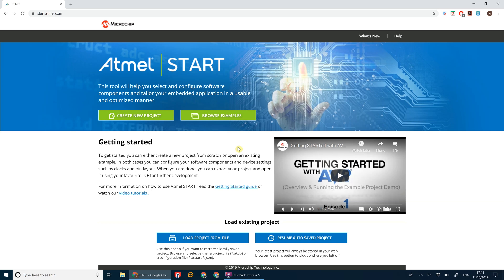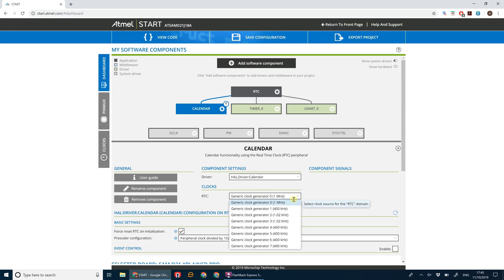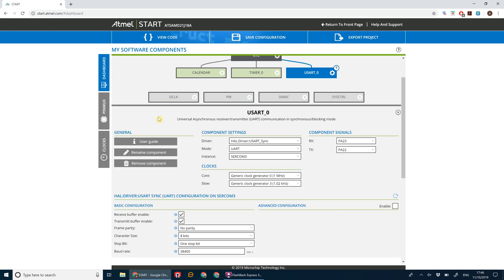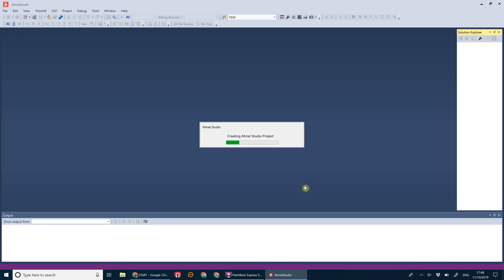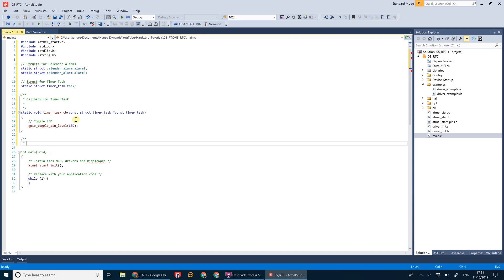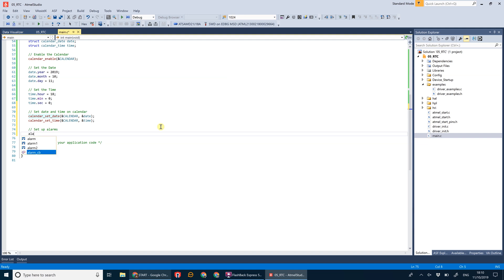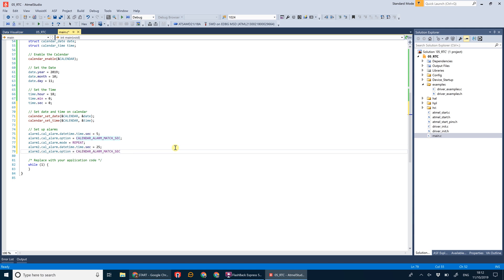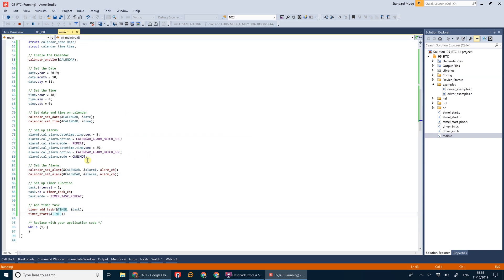RTC (Real-time clock), Calendars and Timers on Atmel SAM D21 Xplained Pro Board - Tutorial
This is a tutorial to show you how to set up the different clocks on the Atmel SAM D21 Xplained Pro board, and configure them for use with the Calendar and Timer drivers.

The calendar driver allows you to create pre-set alarms that trigger at specific times and dates (as well as keeping track of the current date and time).

The timer driver allows you to create tasks that execute on a timer.